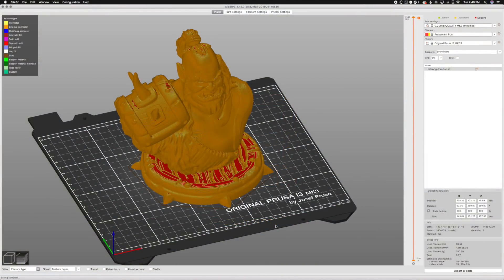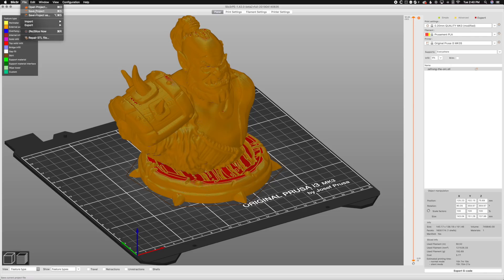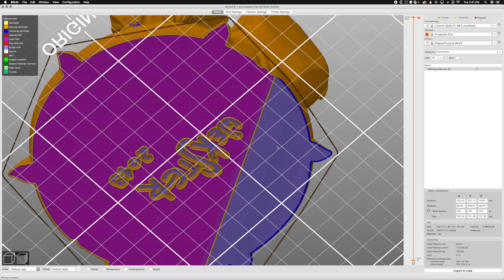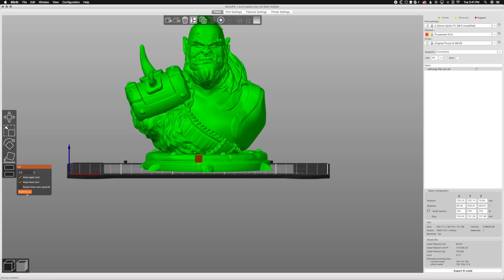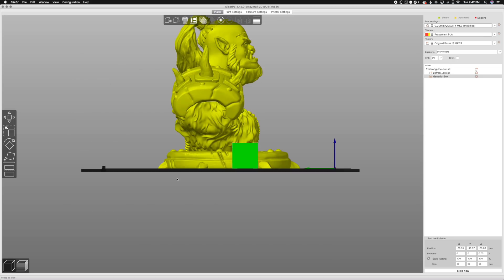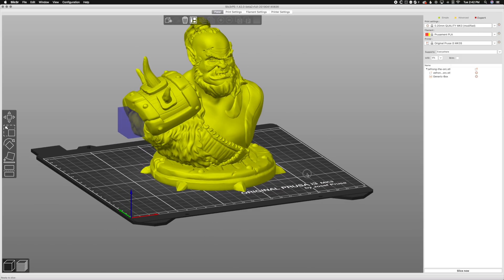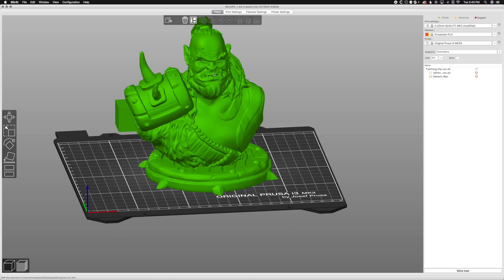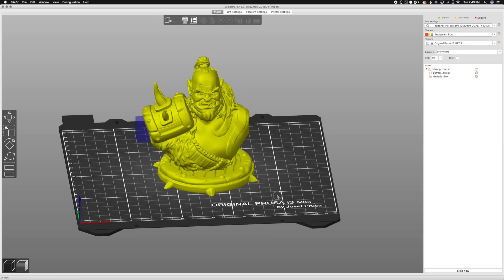Prusa Slicer Project Files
Moving forward Prusa Slicer will only support Project Files aka 3MF files. Here I explain why they are awesome and how to use them.